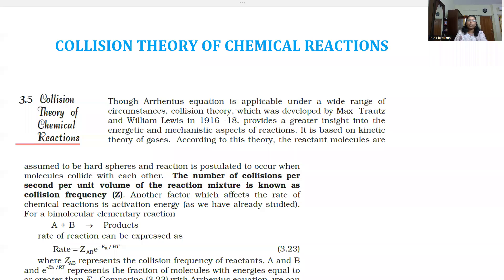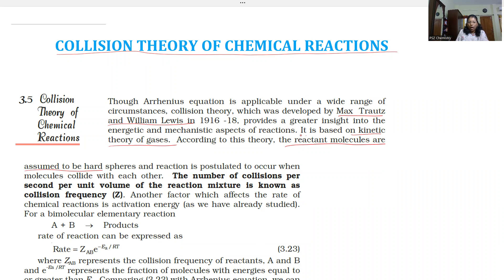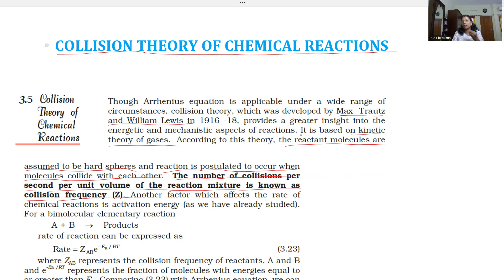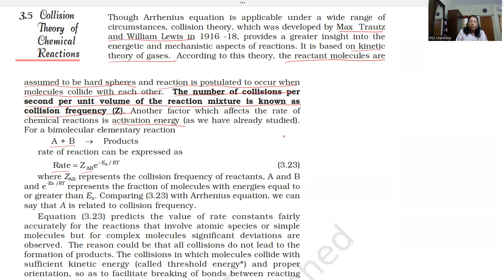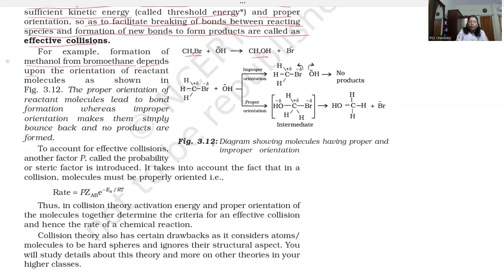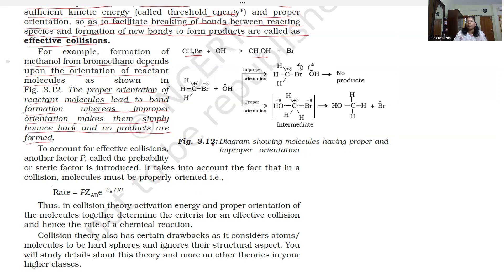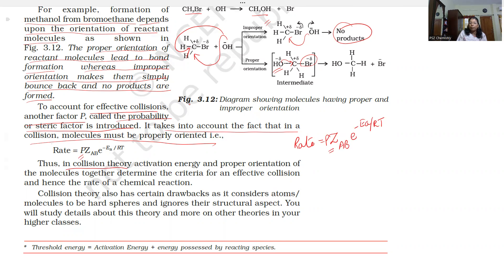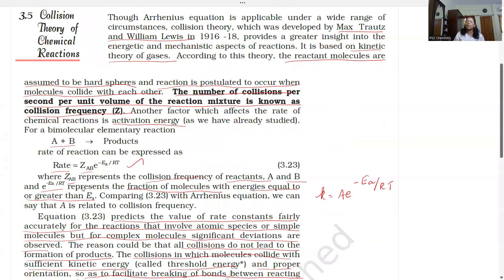Collision theory of Chemical reactions | Chemical kinetics | Class 12 | NCERT | Neet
In this video collision theory of gases from chemical kinetics Class 12 NCERT is discussed in Tamil.